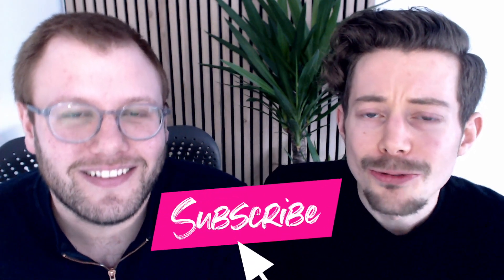Pricing Strategy - How to Raise Your Prices on CURRENT Clients Without a Fuss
Want a pricing strategy to help you raise your prices on your CURRENT clients? We know that sounds awkward but if you want to grow your business, then raising your prices is normal and is necessary.

We've got 3 things that you need to do in order to successfully raise your prices with current clients, and then we have two bonus tips also that'll help you get paid even more!

⏰ TIMESTAMPS ⏰

0:00 Intro
0:56 How to set the scene
1:56 Time for the 'ask'
3:35 Remind your client of what value you've already brought them
4:14 Bonus tip 1!
5:02 Bonus tip 2!